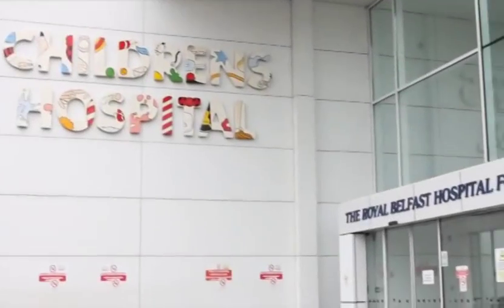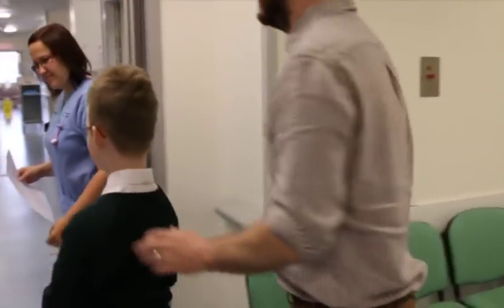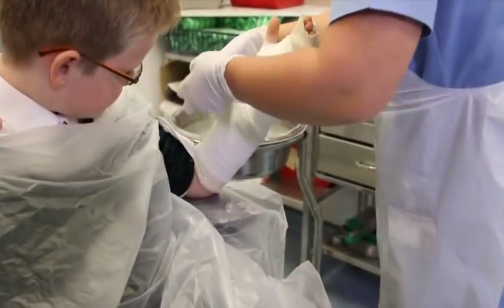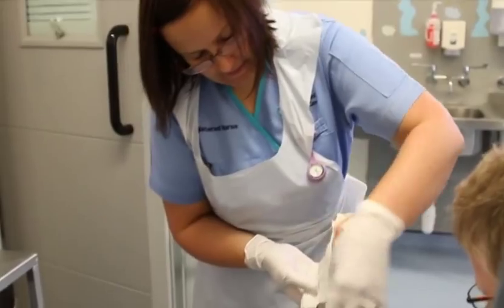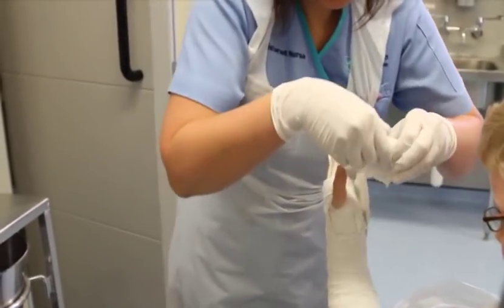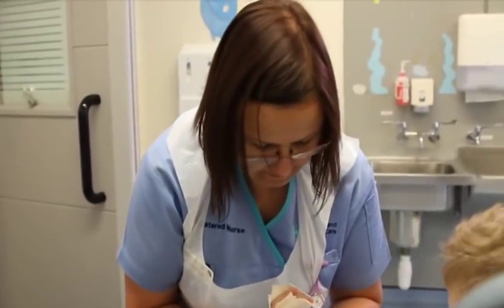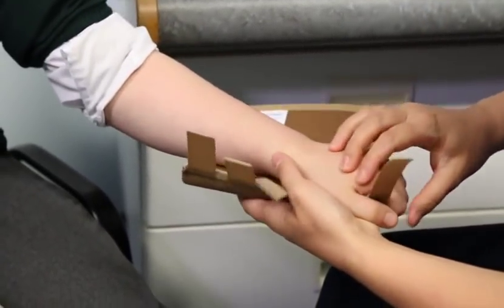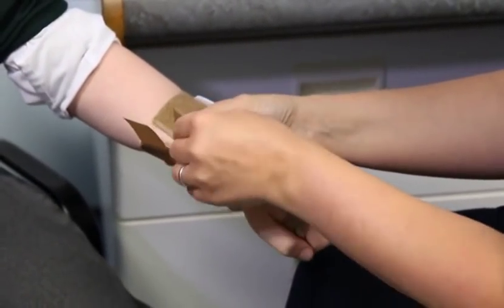Chairmans awards - buckle fractures in children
Amos helping me at work making a video for the Cahirmans awards.